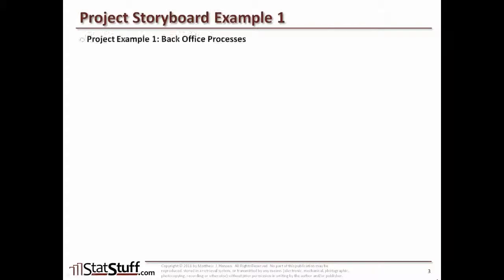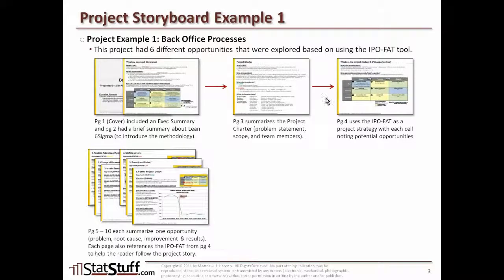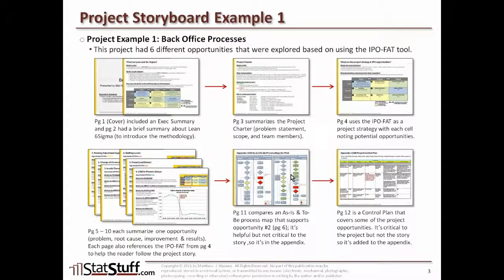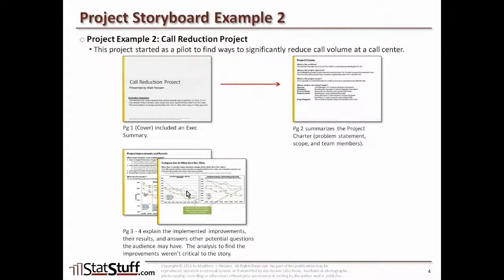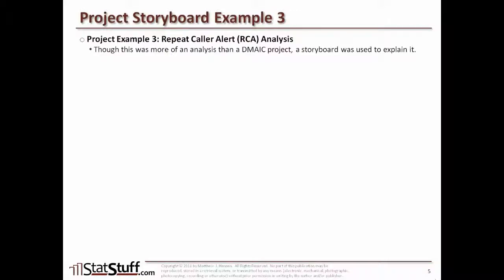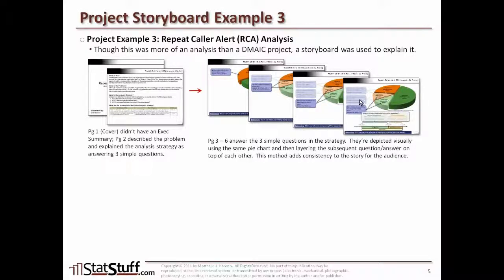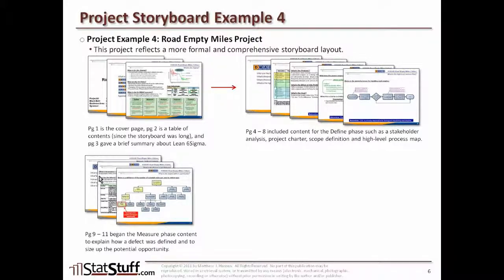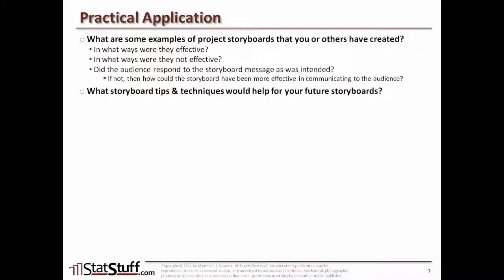Project Storyboard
A review with examples of how to effectively communicate the progress of a project using a project storyboard.